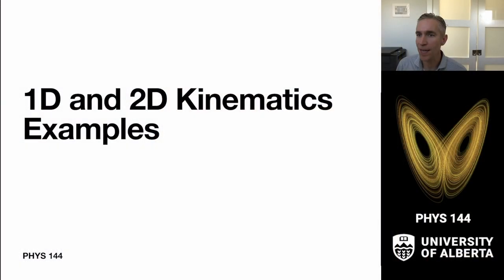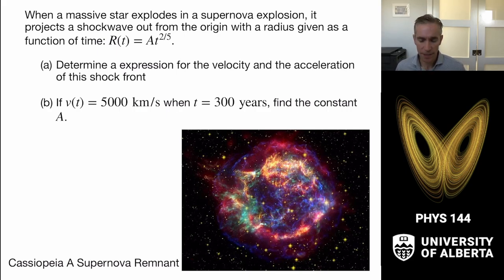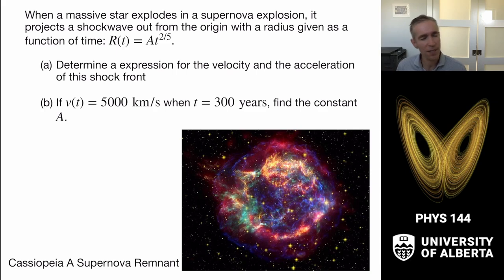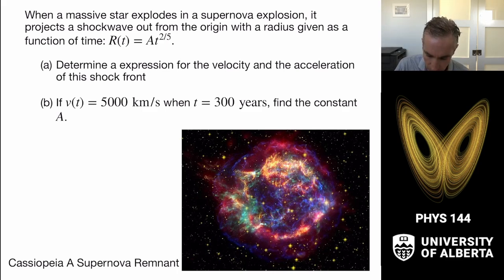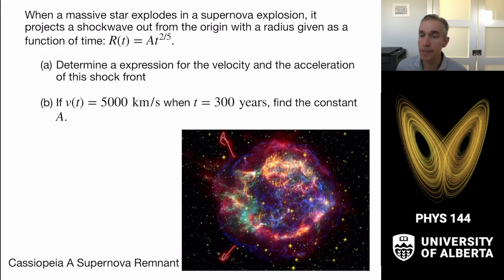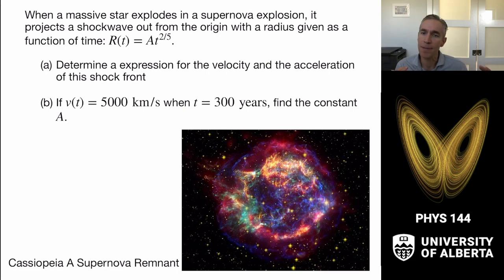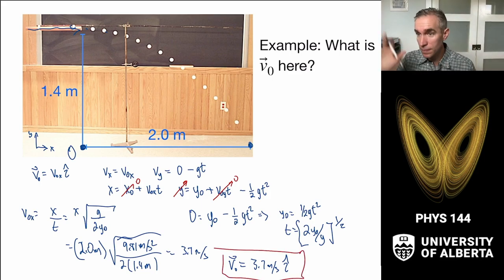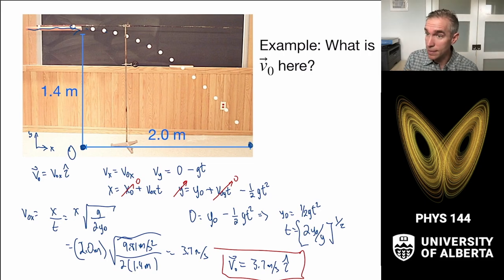[Unit 2, Week 1] Kinematics Examples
Selected examples from kinematics (1D, 2D and 3D)

0:00:00 Introduction
0:00:30 Velocity and acceleration from derivatives of 1D position
0:09:05 Velocity and positions from integrating acceleration
0:22:18 Free fall example in 1D
0:30:29 Velocity, speed, acceleration from a 2D trajectory
0:45:56 Integration of a 3D trajectory
0:55:17 Projectile Motion: Initial velocity
1:00:24 Projectile Motion: Time of flight
1:04:41 Projectile Motion: Initial velocity to hit target